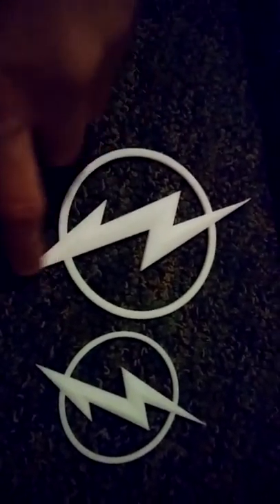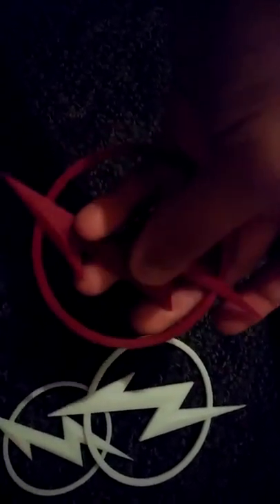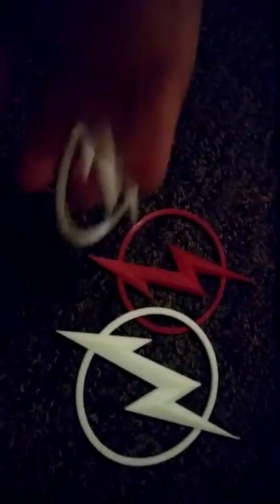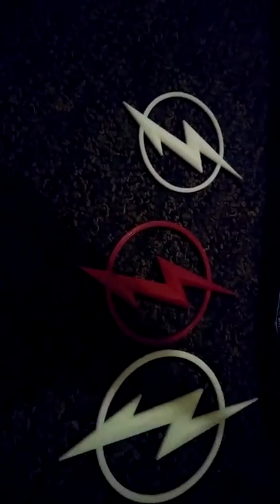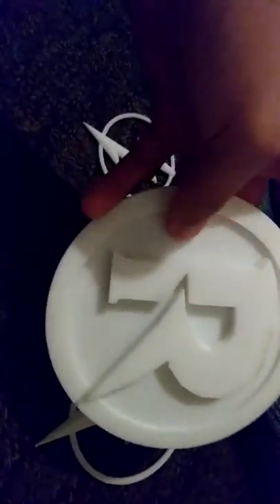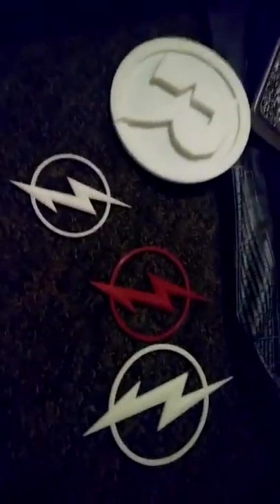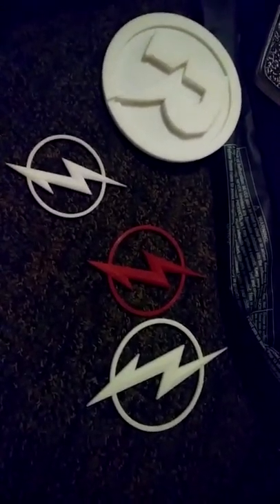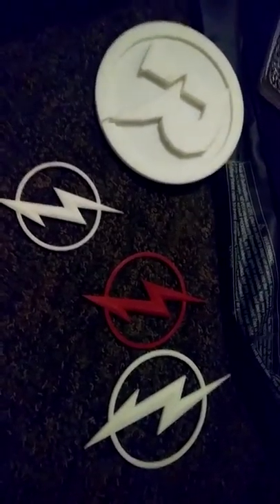Costume Reviews: Reverso Flash Emblem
Don't forget to turn on the post notifications so you don't miss any videos.